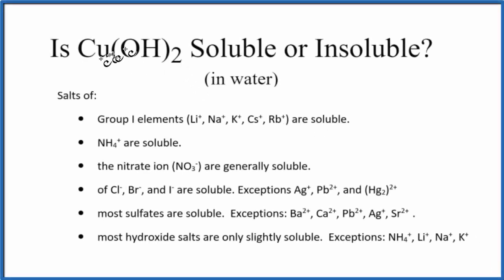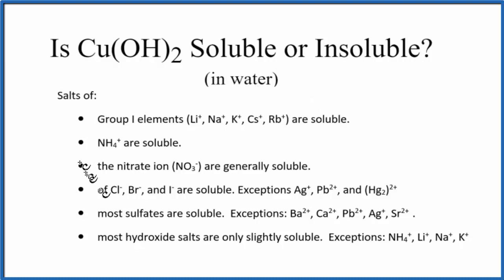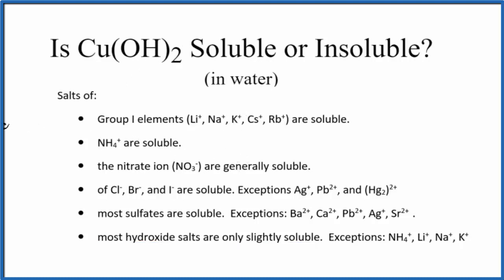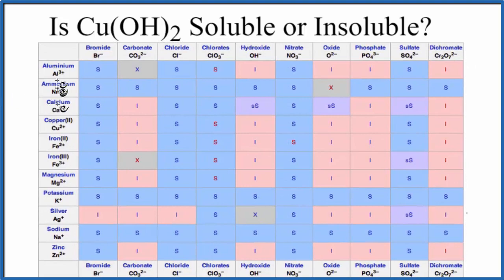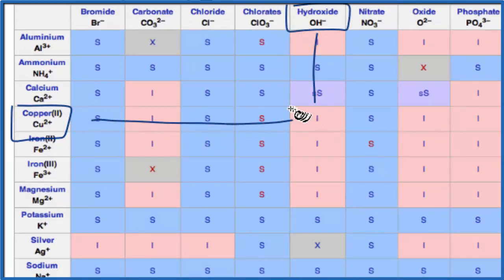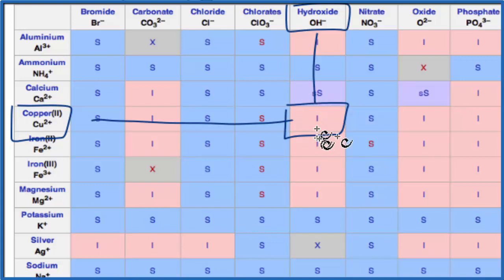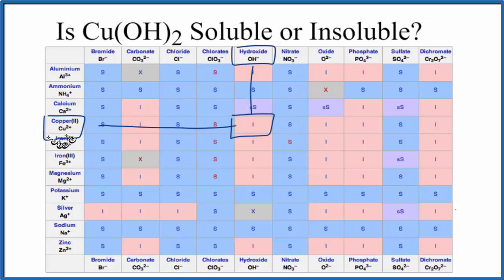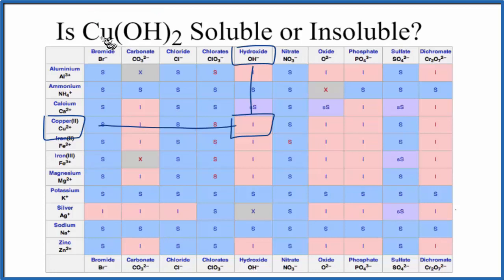Is Cu(OH)2 Soluble or Insoluble in Water?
Is Cu(OH)2 (Copper (II) hydroxide) soluble or insoluble in water ?  The answer that it is insoluble in water. Although it is an ionic compound, it does not dissociate into its ions in water.

We can also look a Solubility Table On the solubility table we can see that Cu(OH)2 (Copper (II) hydroxide ) is insoluble in water.

Because it is insoluble in water, we would expect that Cu(OH)2 would NOT dissociate into its ions.

Solubility Resources:

We could also just get some Cu(OH)2 and see if it dissolves in water, that would also tell us if it is soluble or insoluble.

Based on the volubility rules and solubility charge we would expect Copper (II) hydroxide to be insoluble in water. Note that a very small amount would dissolve but very little.